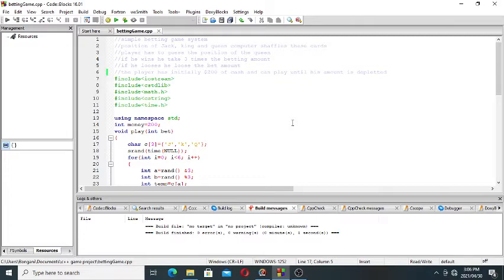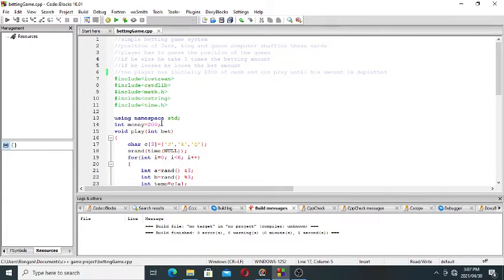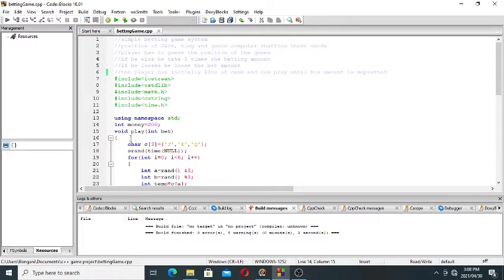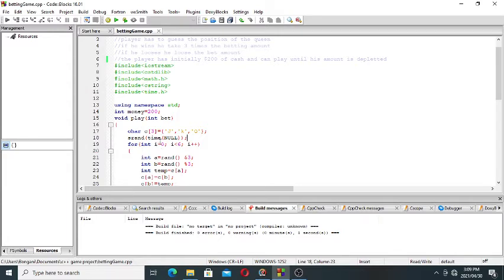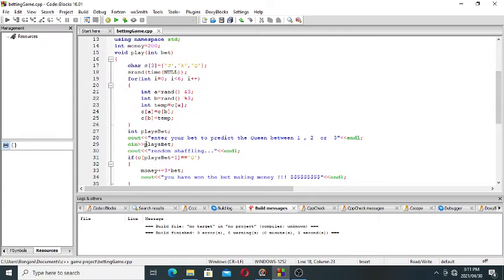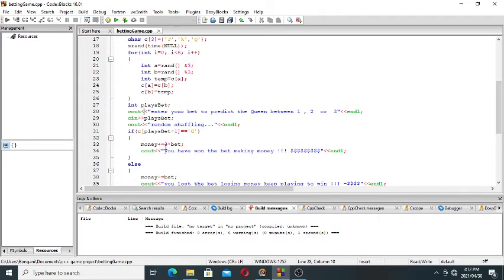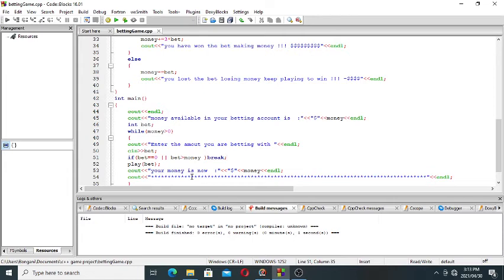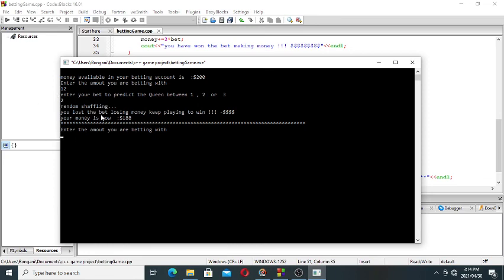how to create a game in C++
online education Academy ZA learning remotely from home the skills that are needed to be work place ready or start your own business from 2020 and beyond how to create a game in c++
online education Academy